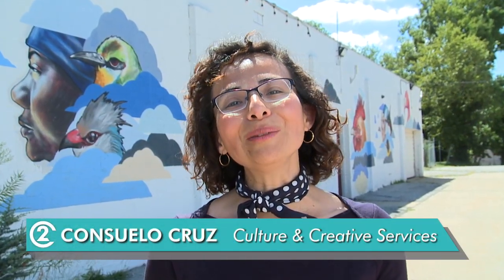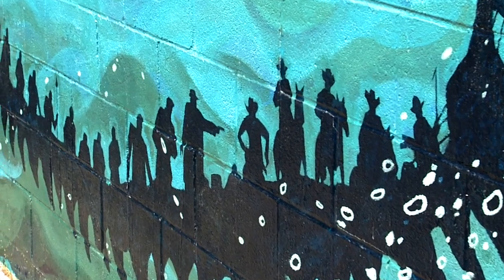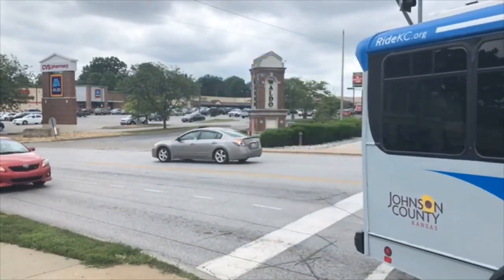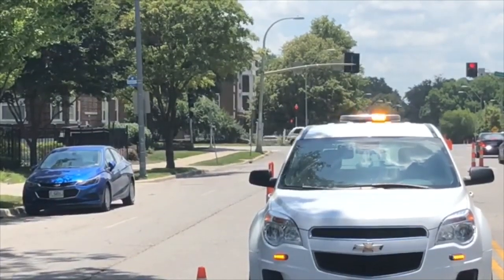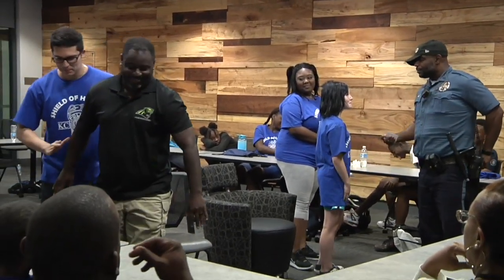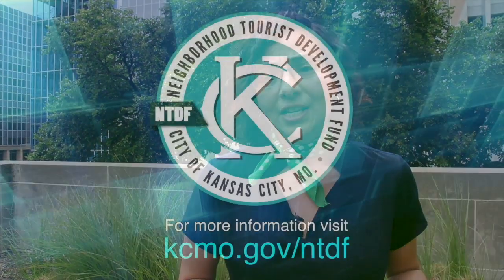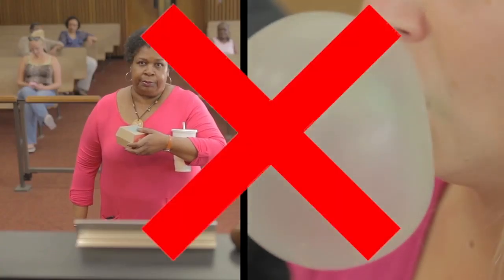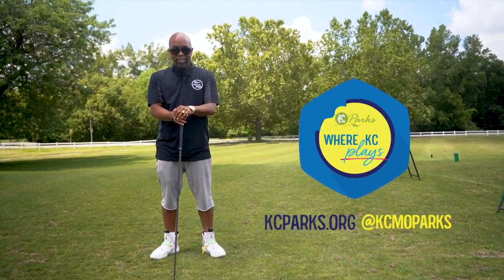The Weekly Report - August 19, 2019 - City of Kansas City, Missouri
The Weekly Report provides news and insight about Kansas City, Mo. programs and services provided by City departments.